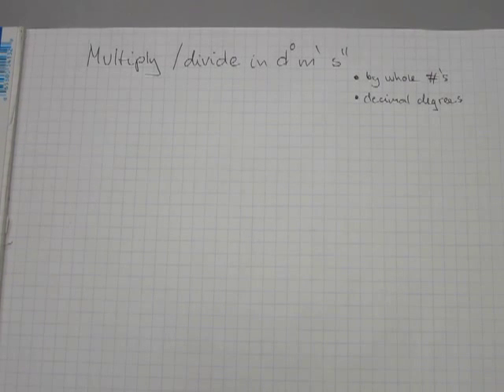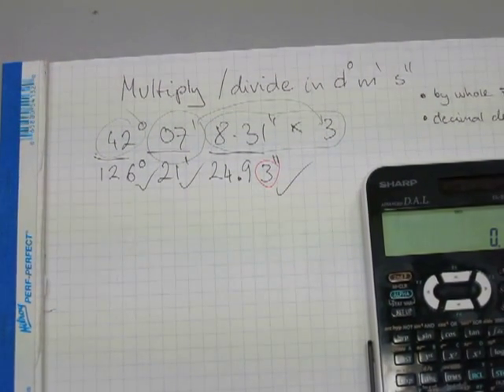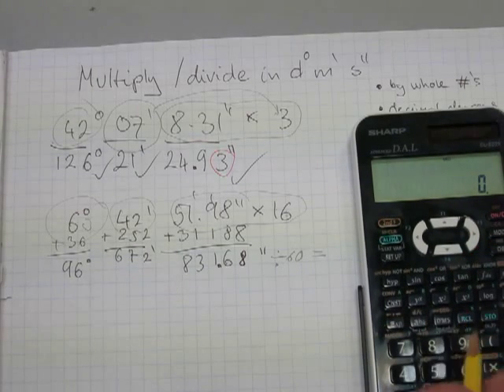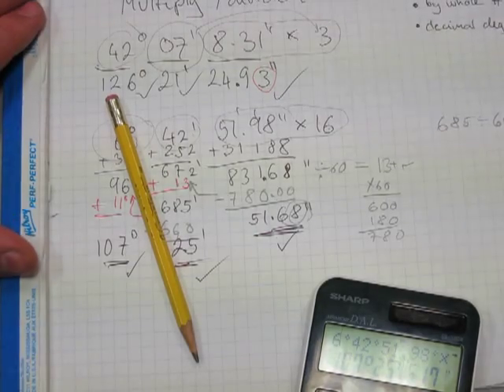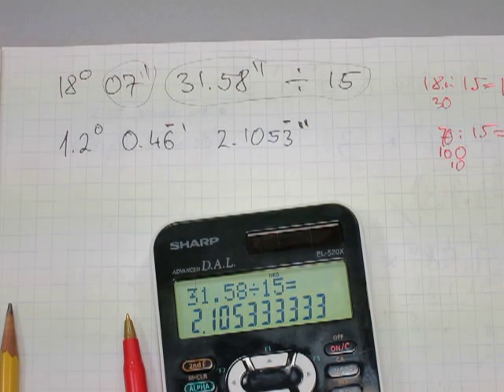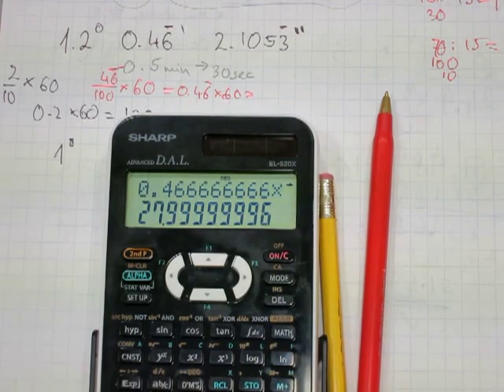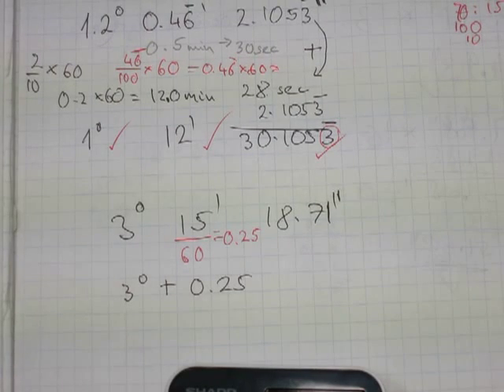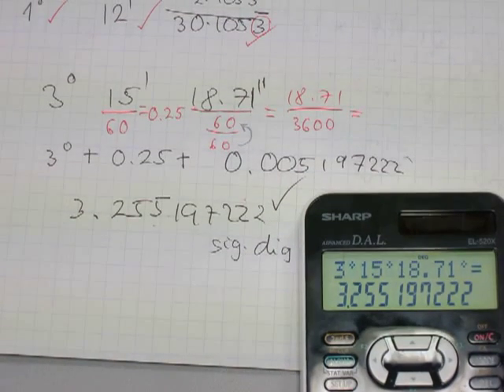Multiply and divide deg-min-sec; convert d-m-s to decimal degrees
Angles in d-m-s multiplied and divided by whole numbers. Angle multiplied or divided by another angle can be worked out using d-m-s to decimal degrees conversions.